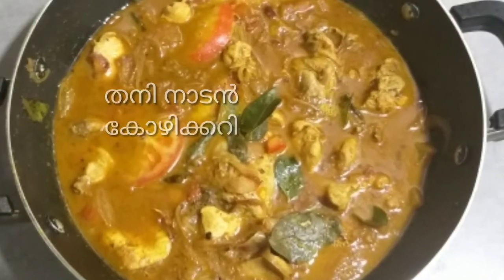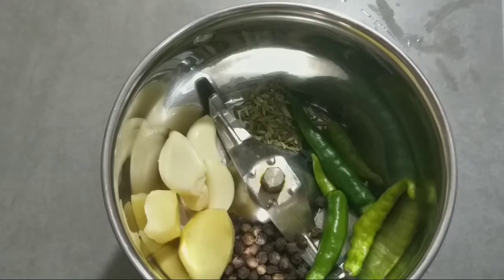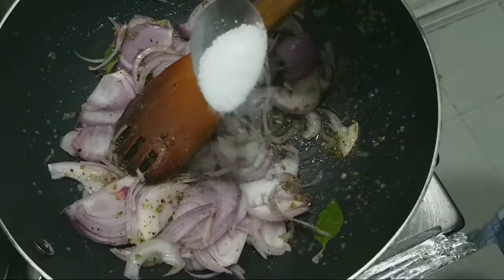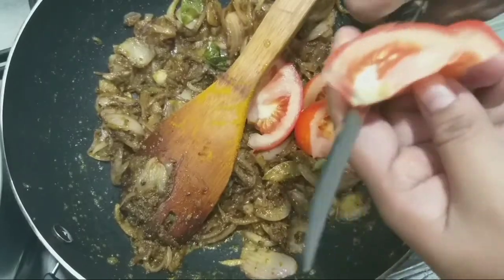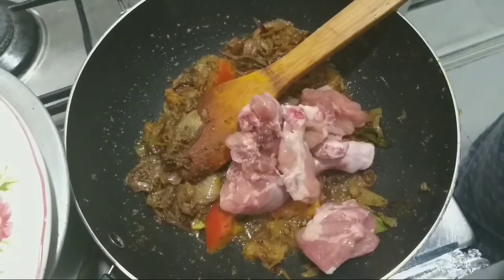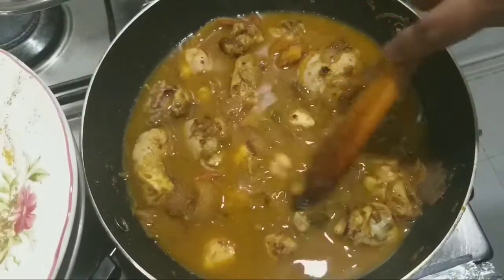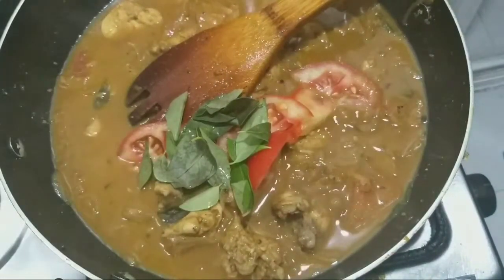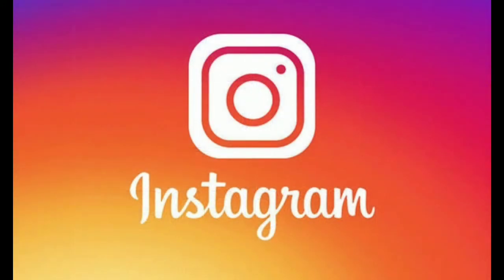തനി നാടൻ കോഴിക്കറി /Nadan Chicken Curry Malayalam Recipe